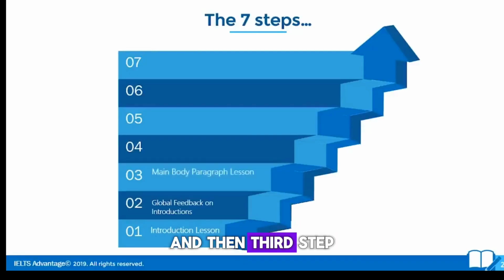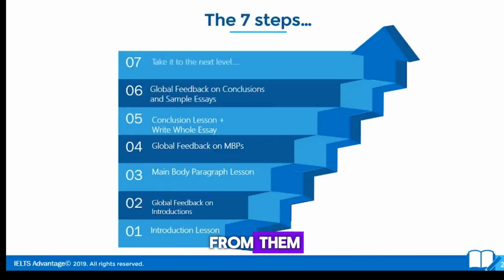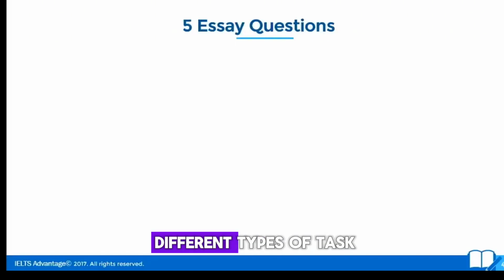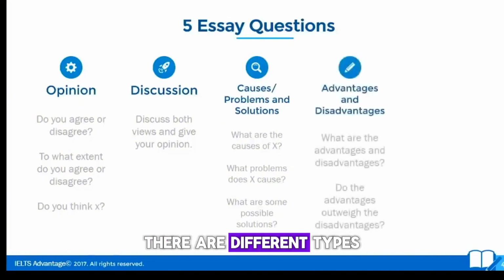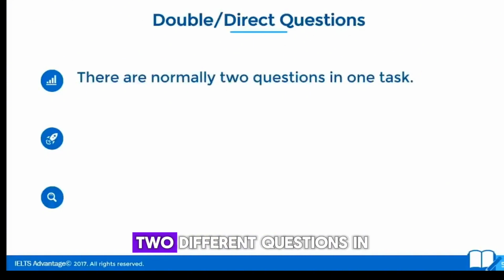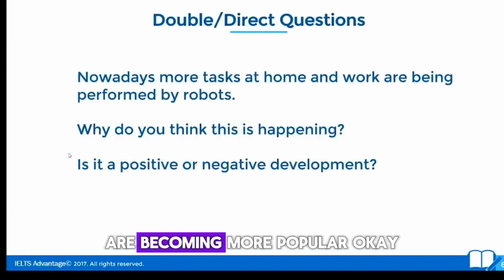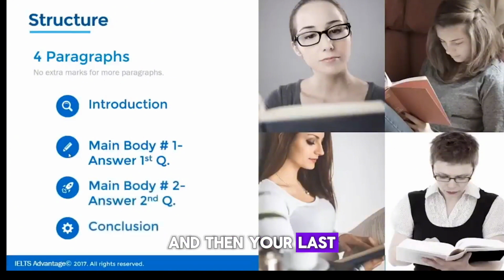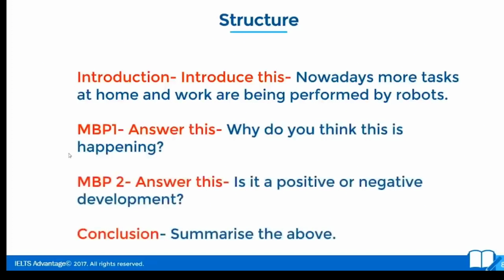Full ielts Exam Preparation course part 04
Welcome to the SNR IELTS exam. Your ultimate destination for Mastering the IELTS Exam
Whether you're aiming for that 7+ or pushing for an 8+ score, our pagel is your comprehensive guide to conquering every aspect of the IELTS test. Join us on a journey packed with expert tips, in-depth strategies, and practice materials designed to elevate your English proficiency and test-
 of seasoned tutors and language experts is committed to providing you with top-notch guidance and support at every step of your preparation.

Thanks to Chris Pell
Founder of the ielts advantage